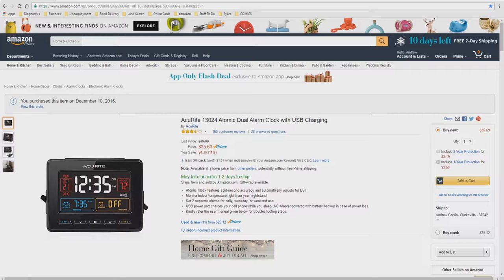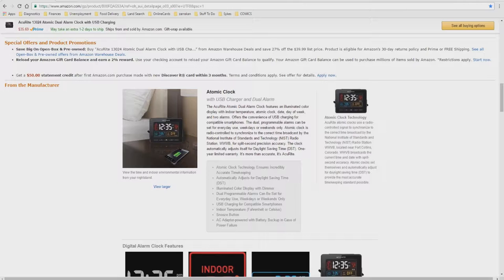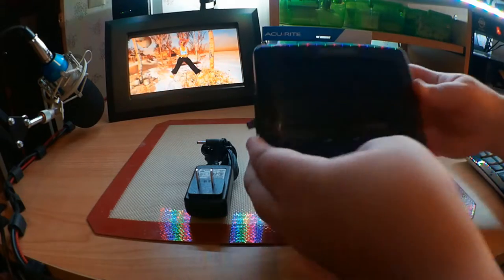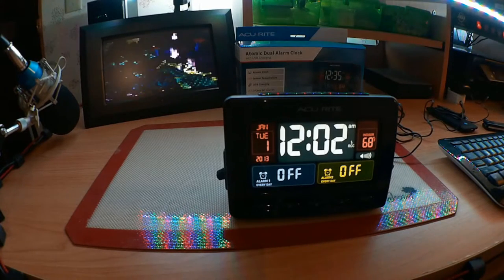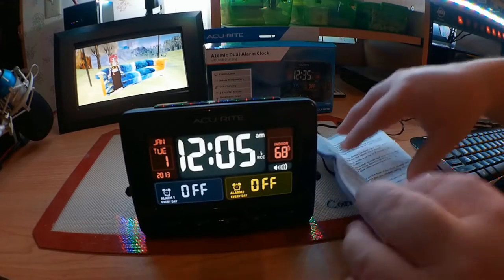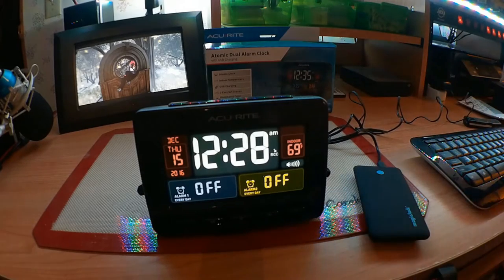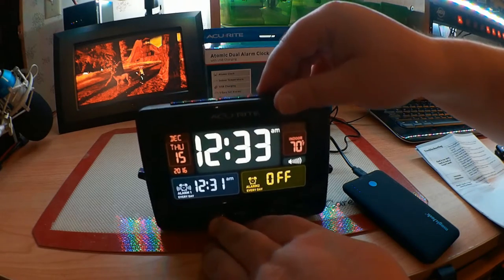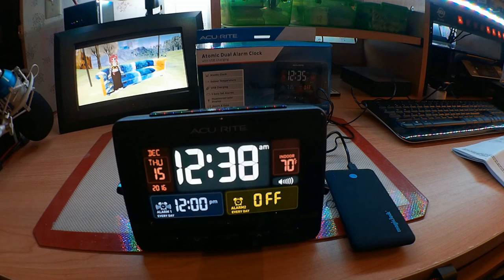2016 12 13 UnBoxing AcuRite 13024 Atomic Dual Alarm Clock with USB Charging